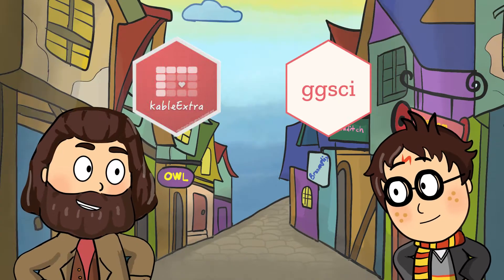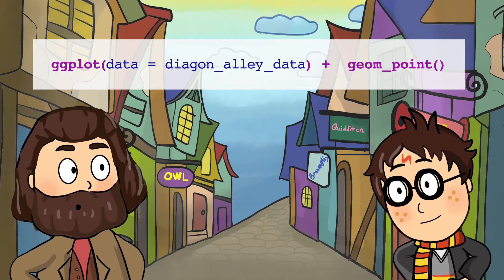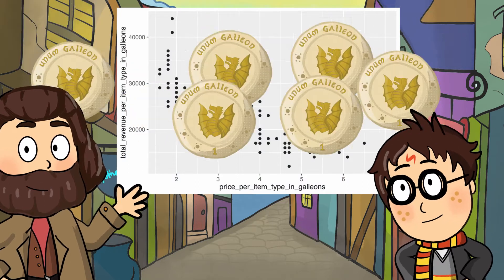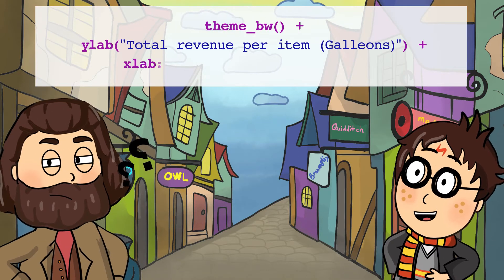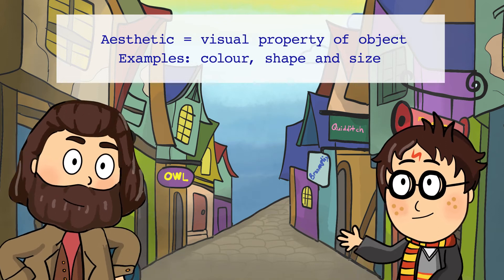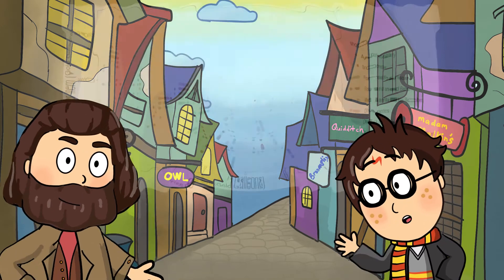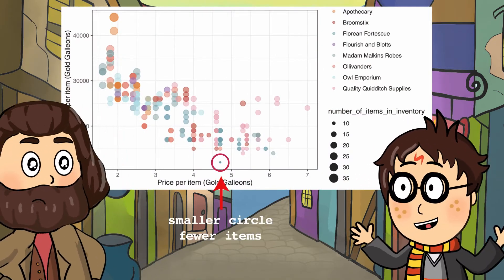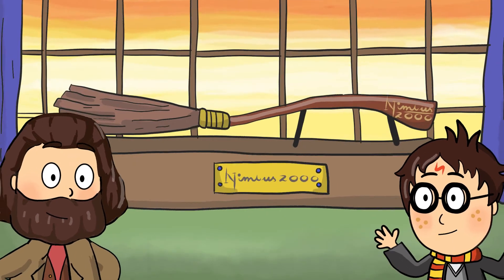Harry Potter Data Science | Ep 1 Diagon Alley | Introduction to data visualisation using R ggplot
Welcome to episode 1 of ‘The Video That Must Not Be Seen’ animated series.

Join Harry in his first trip to Diagon Alley. Use ggplot2 to explore Diagon Alley shops!

Dataset:

Download the Diagon Alley dataset and R script.

Click the 'Code' button, select 'Download Zip'
Click on the subfolder called 'episode1' to retrieve two files:

ep1_dataset_diagon_alley_shops.txt
R-script-Harry-Potter-Episode-1-Diagon-Alley.html